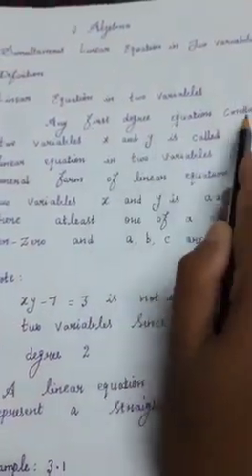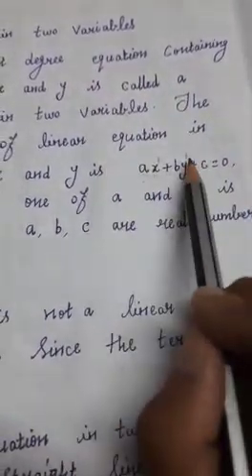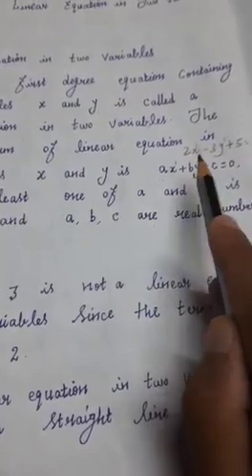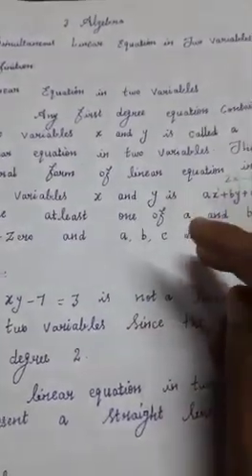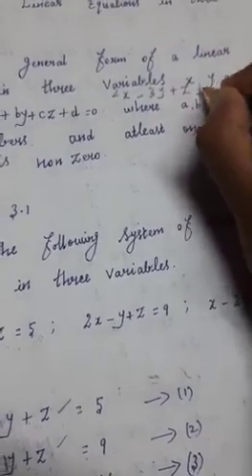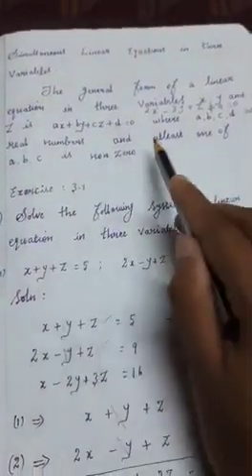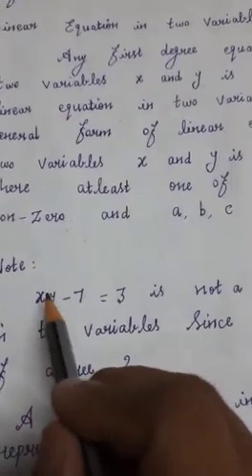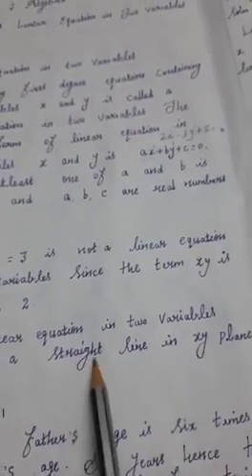10th std maths Simultaneously linear equations